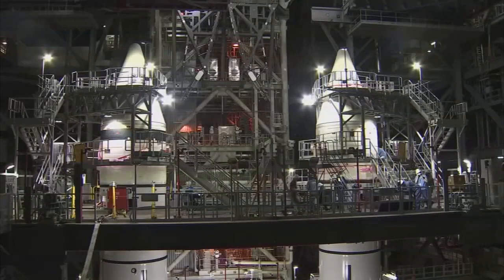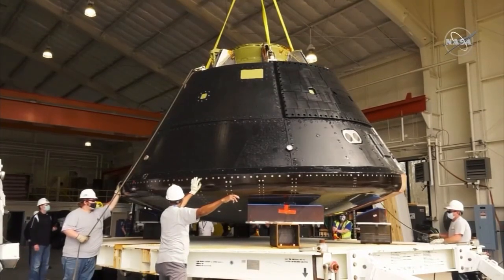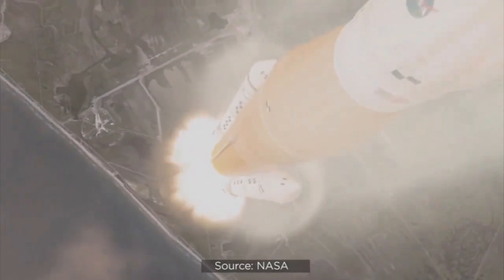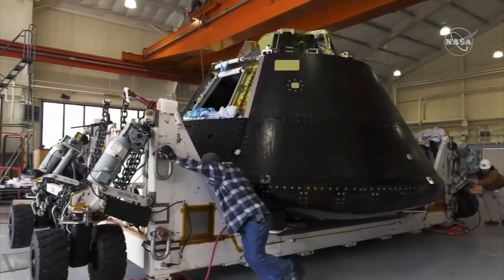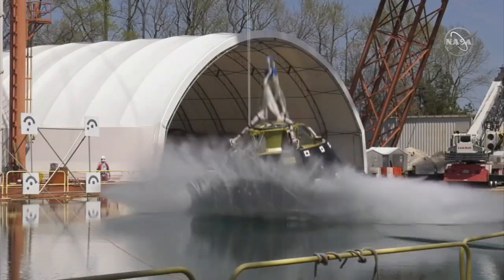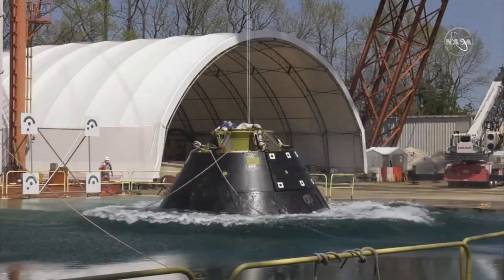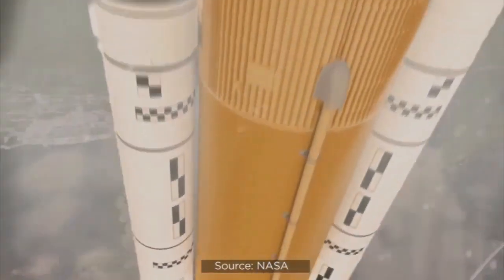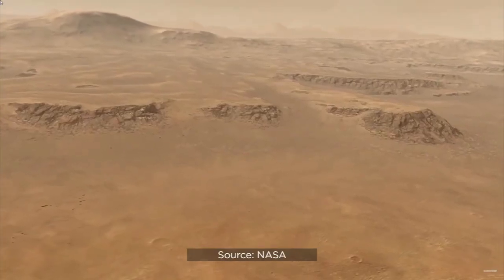NASA made quite a splash during a test of its Orion spacecraft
It's designed to find out how astronauts would handle a splashdown on their return.